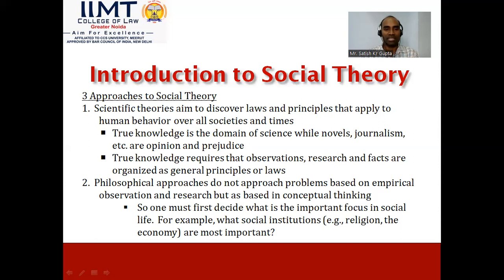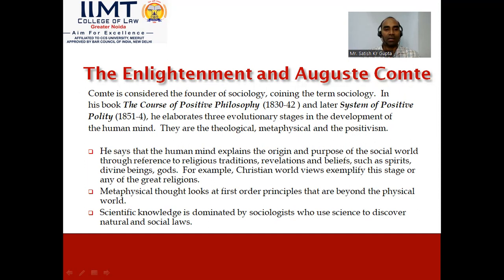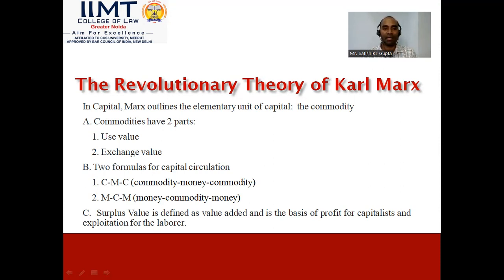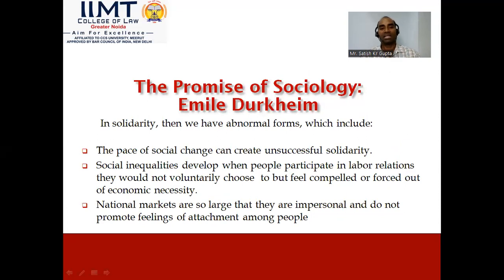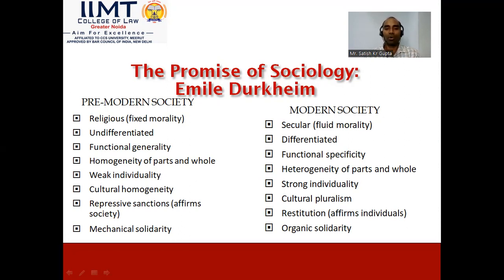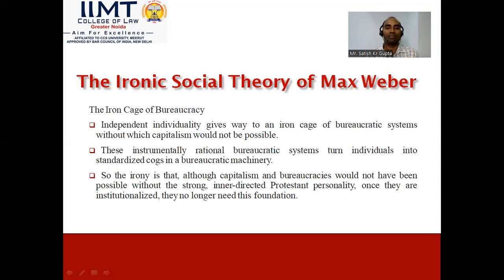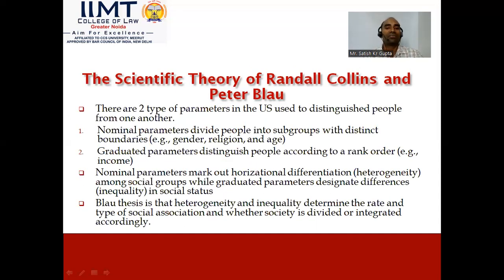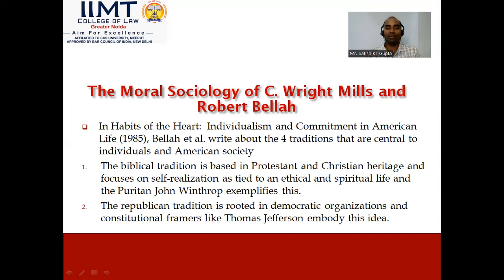Introduction to Social Theory | BA LLB | IIMT College of Law, Greater Noida | Delhi NCR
Lecture on 'Status of 'Introduction to Social Theory' by Mr. Satish Kr Gupta, Assistant Professor, IIMT College of Law, Greater Noida.